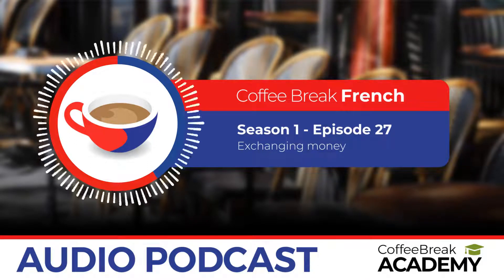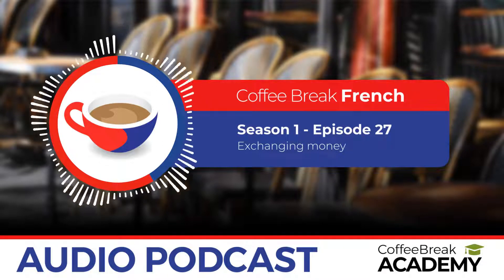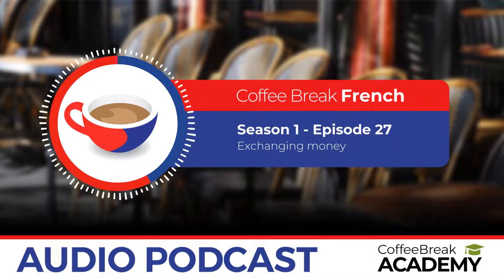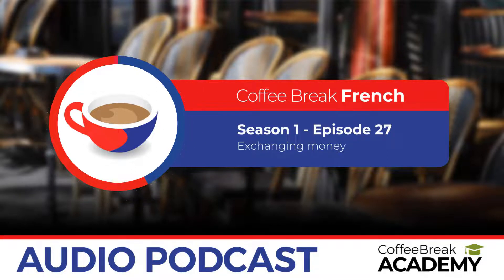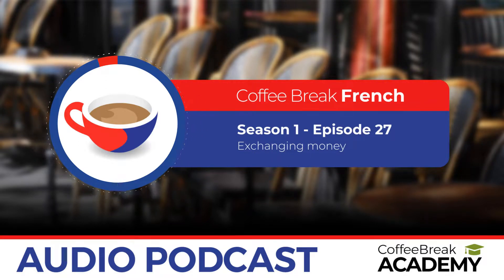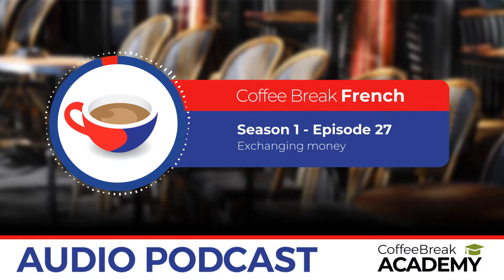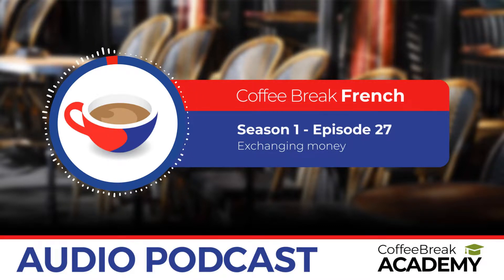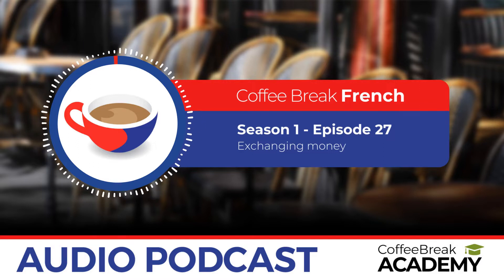Money vocabulary in French | Coffee Break French Podcast S1E27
In this lesson you will learn some vocabulary and constructions which may come in useful in situations where you have to exchange money or visit a bank. Join teacher Mark, and learner Anna, as they help you to learn French in short manageable lessons the length of a Coffee Break!

If you'd like to get more out of your Coffee Break French experience, you can use the bonus materials which form the Coffee Break French Online Course. These include bonus audio materials, downloadable lesson notes and a video version of this lesson which features the words and phrases on the screen of your device. Our Online Course is available exclusively on the Coffee Break Academy. Click the link below to find out more

Coffee Break French is a production of the Radio Lingua Network for the Coffee Break Academy.